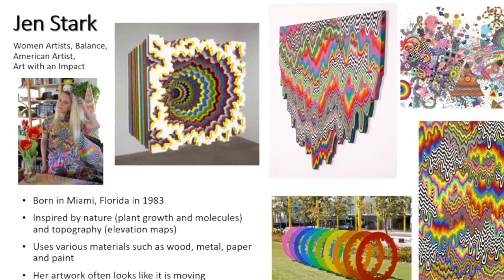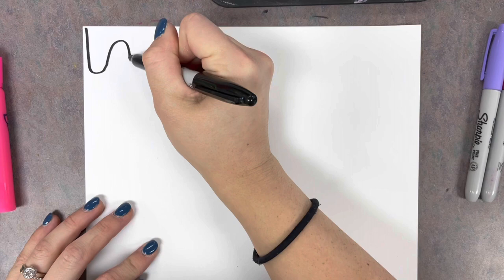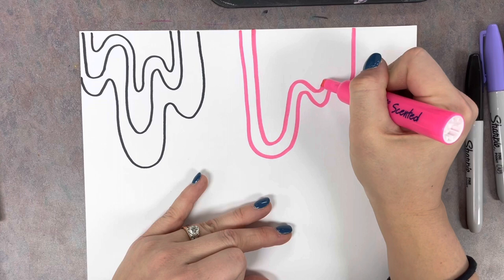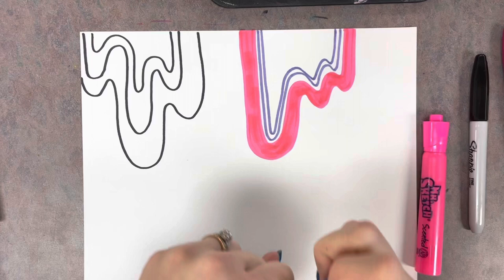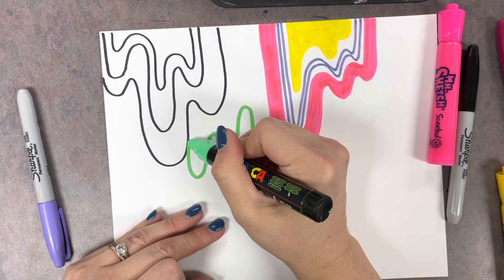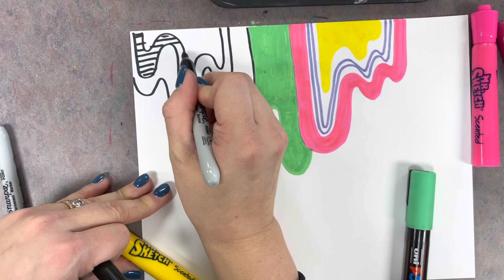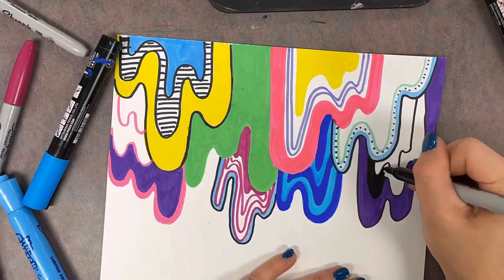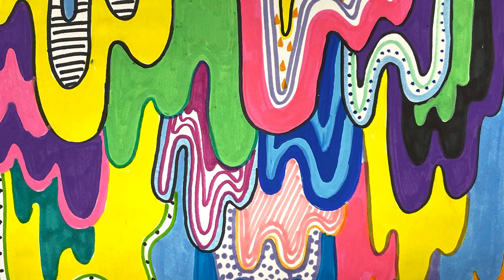Jen Stark Inspired Drip Drawing